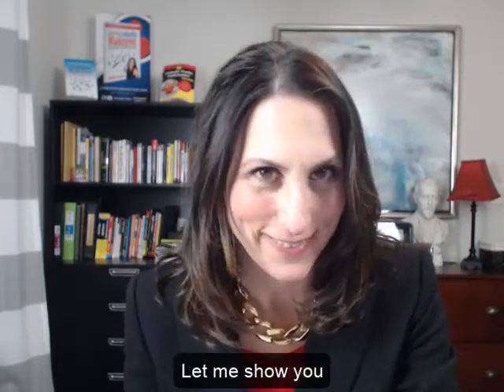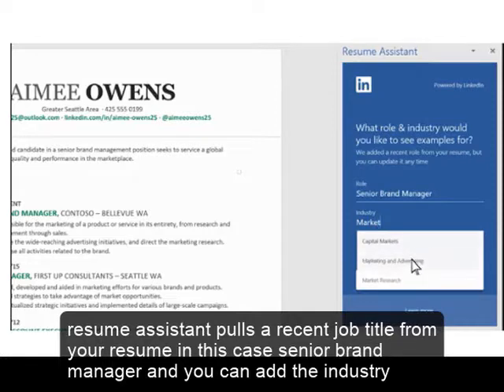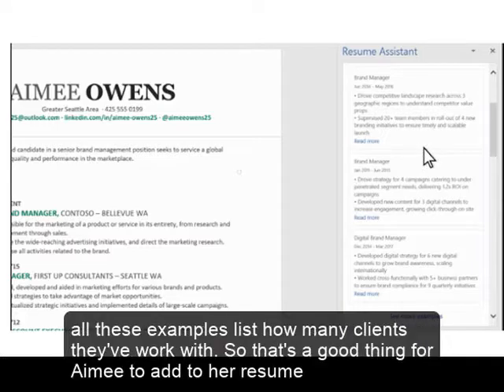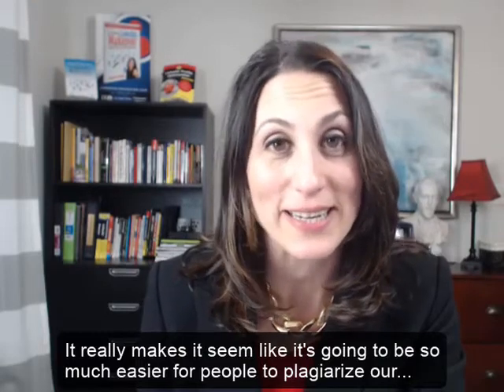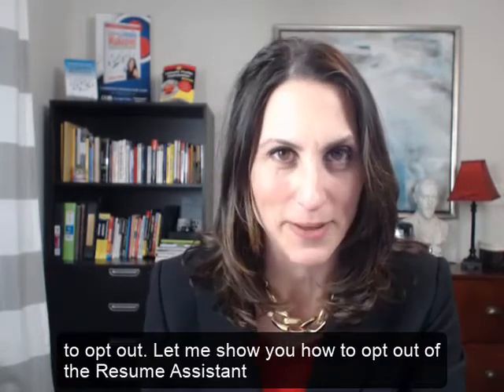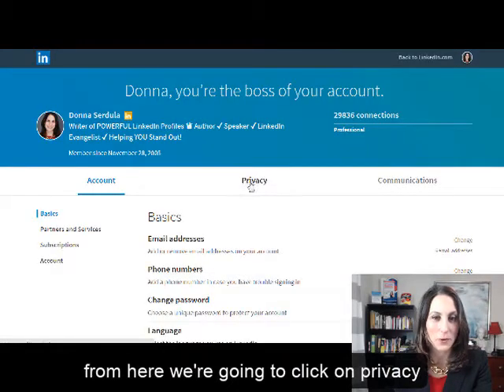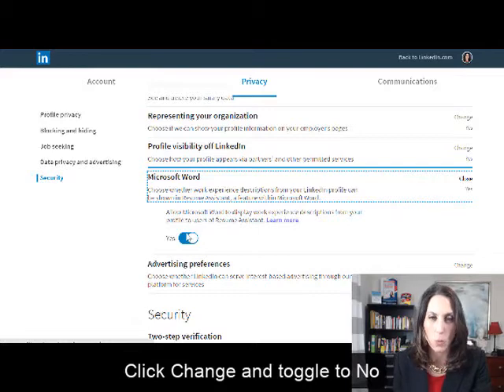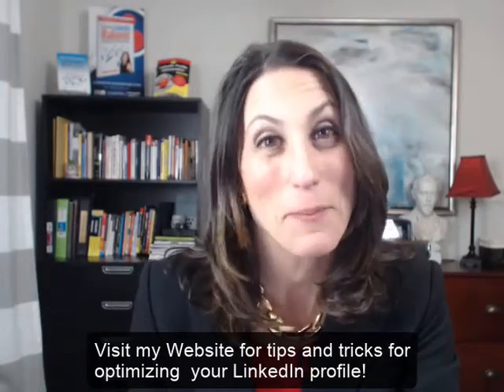LinkedIn Profile Plagiarism: Microsoft's Resume Assistant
Microsoft acquired LinkedIn back in June of 2016 for 26 Billion dollars.

And since then, Microsoft is working hard at integrating LinkedIn into their products

And one of the most recent ways they've LinkedIn is through their Microsoft Word Resume Assistant.

Let me show you:

"you'll be able to discover examples of work experience descriptions and get inspiration resume assistant pulls a recent job title from your resume. In this case, senior brand manager and you can add the industry the examples come from LinkedIn public profiles and you can narrow the search by top skills. Reading these descriptions you can find keywords and spot trends to help your resume stand out.  All these examples list how many clients they've to work with. So that's a good thing for Aimee to add to her resume. Need more samples? Get a direct link to the more on LinkedIn."

Did you have the same reaction to that clip as I did?

It really makes it seem like it's going to be so much easier for people to plagiarize our resumes, our profiles, our experiences and claim them as their own

And that's scary. Well, the good news is LinkedIn is allowing you to opt out. Let me show you how to opt out of the Resume Assistant.

So if a person wants to plagiarize your work, they have to go directly to your profile to do it

The first thing we're going to do is get ourselves into the settings and privacy section of LinkedIn

From here we're going to click on Privacy

And then we are going to start to scroll down, all the way down until you see Microsoft Word

Click Change and toggle to No

Your profile cannot be shown  to other people with the same  job  title within that Resume Assistant